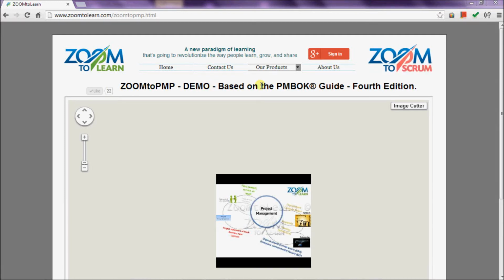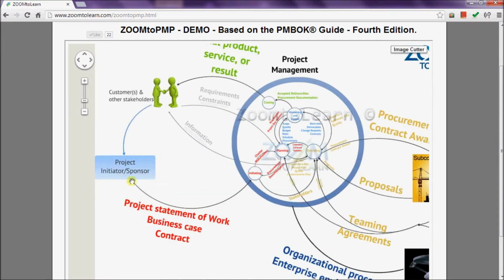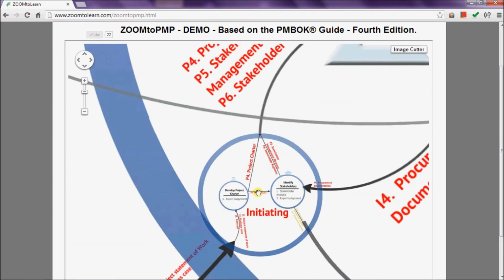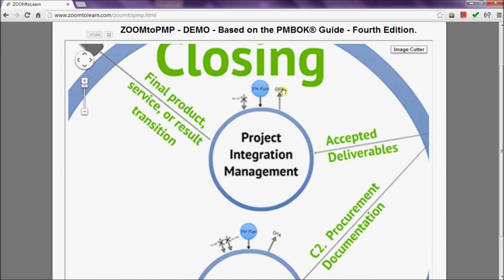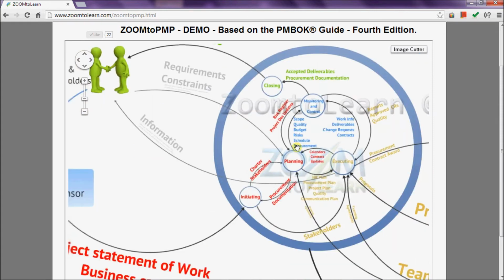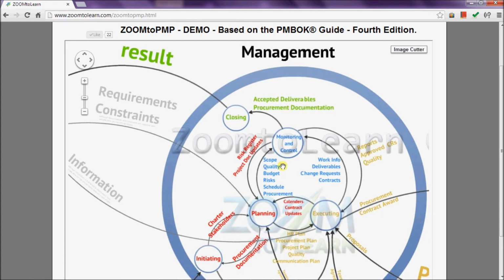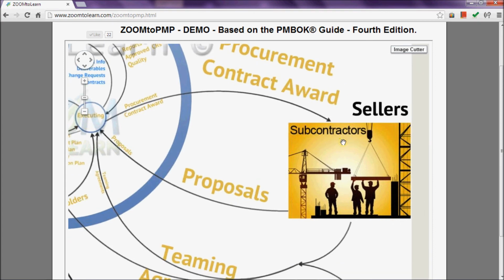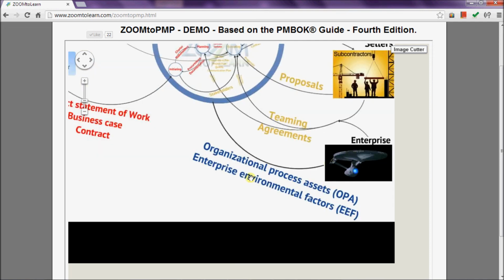Project Management in 2 minutes!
Review of project management in 2 minutes regarding its external interfaces based on PMI's PMBOK guide fourth edition